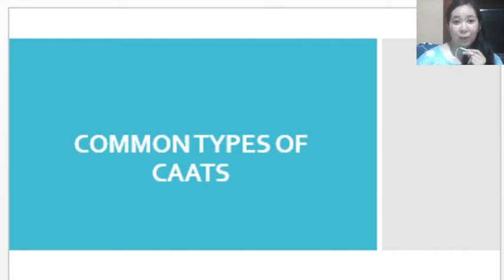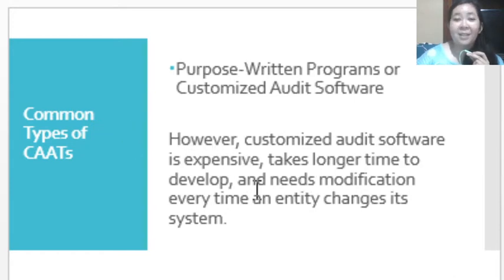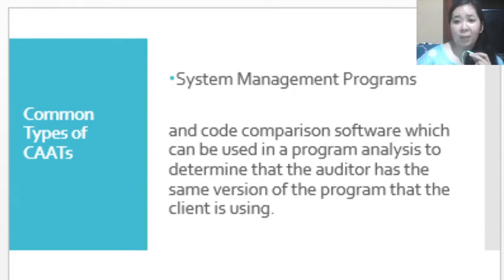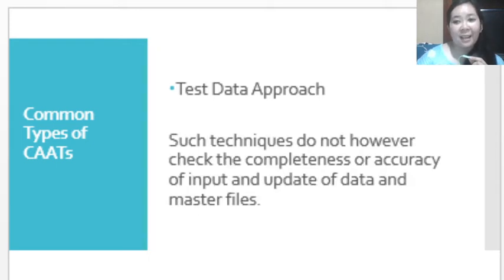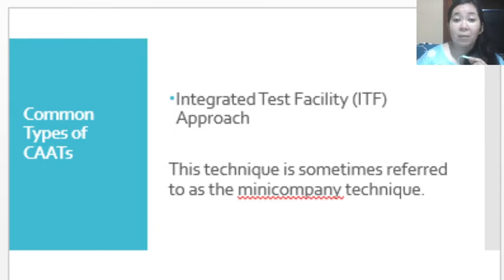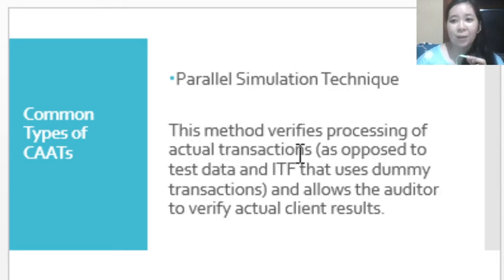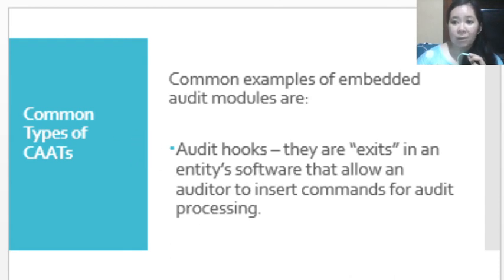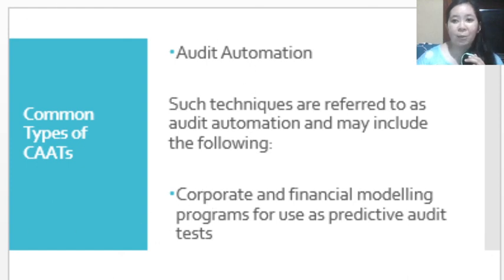Computer Assisted Audit Techniques